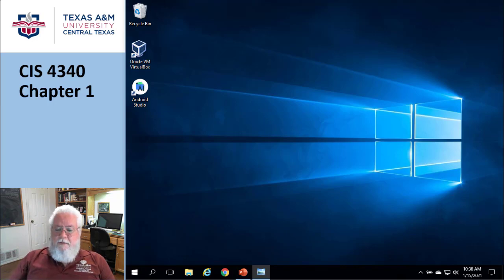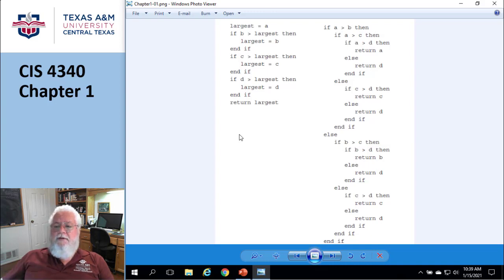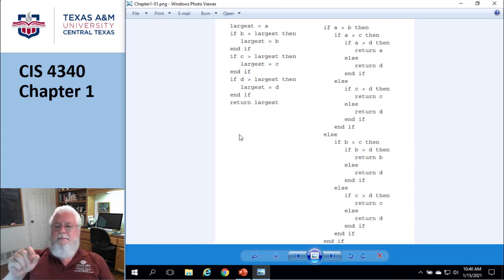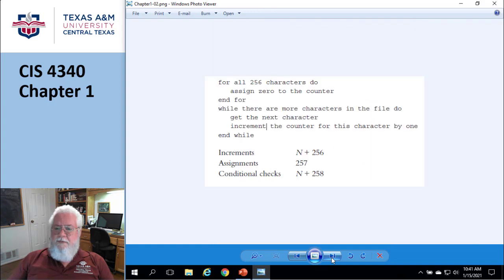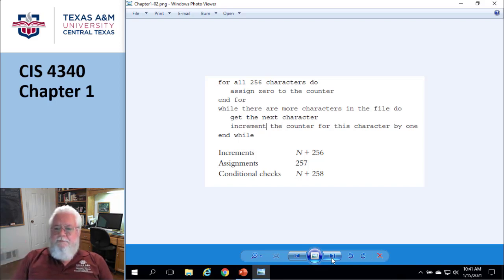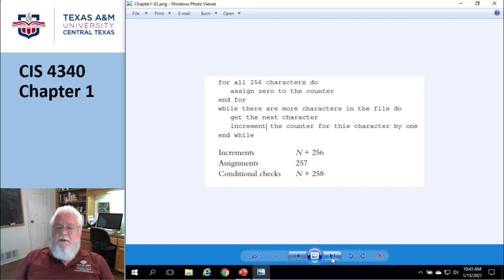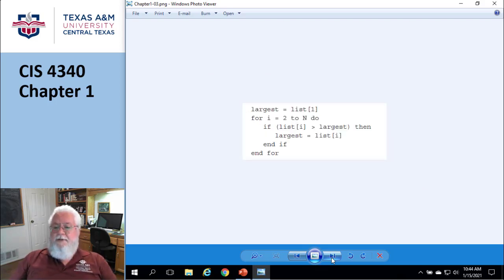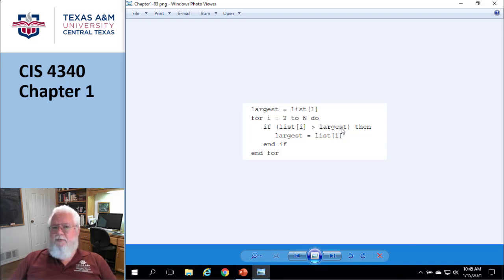CIS4340 Chapter1 Part1